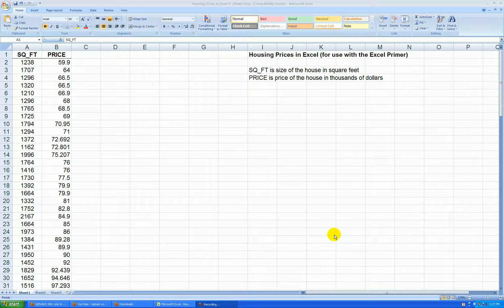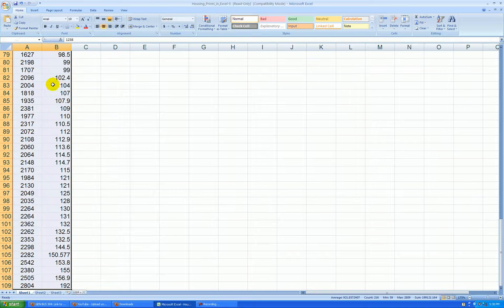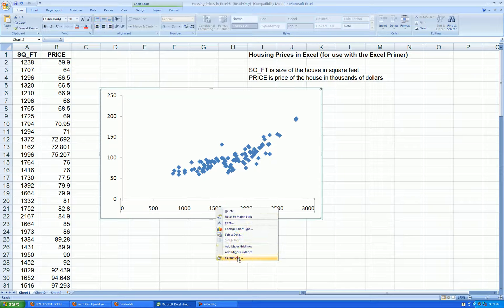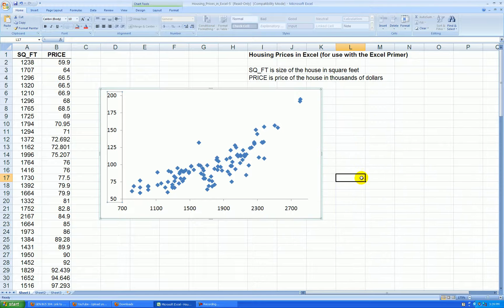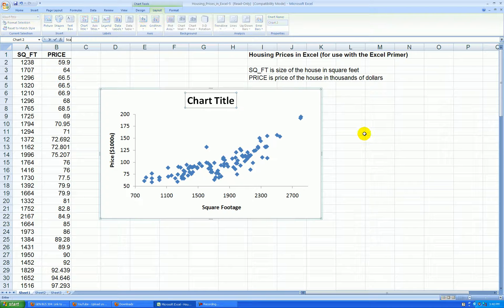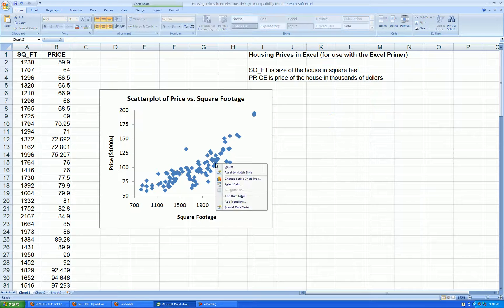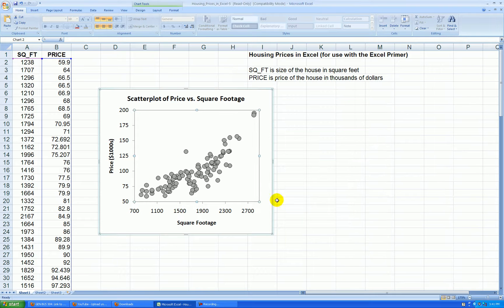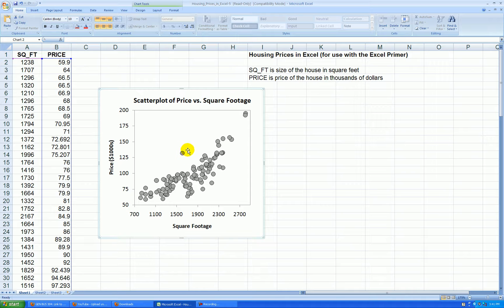Create a Presentation-Quality Scatterplot in MS Excel 2007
This short video shows you how to make a scatterplot in MS Excel 2007, and shows you how to edit it so it is of presentation quality.